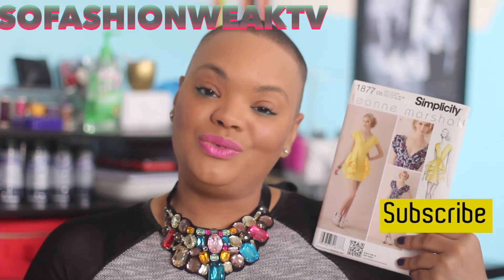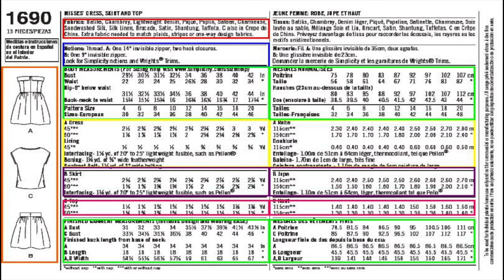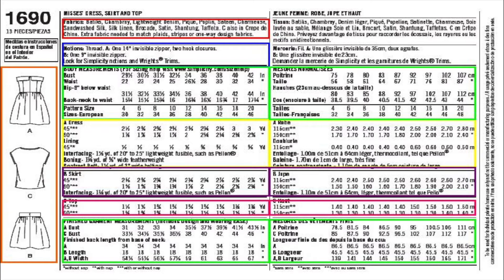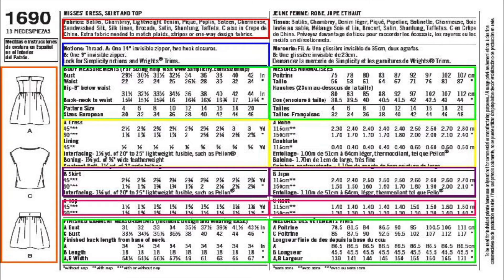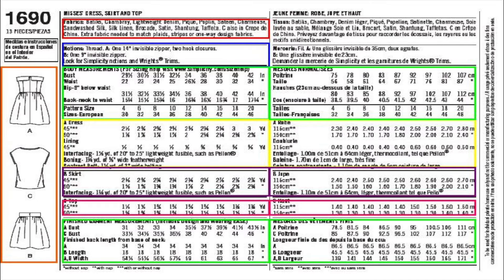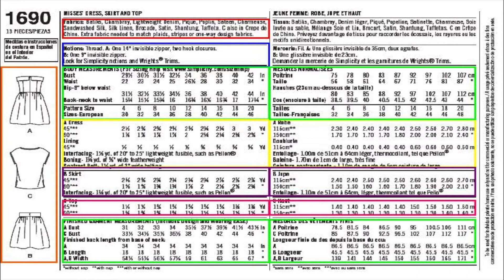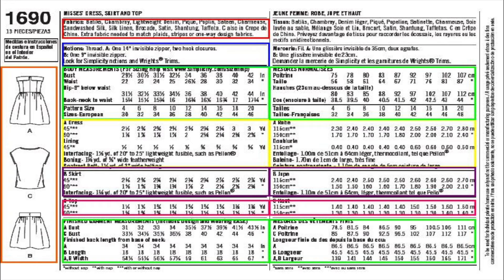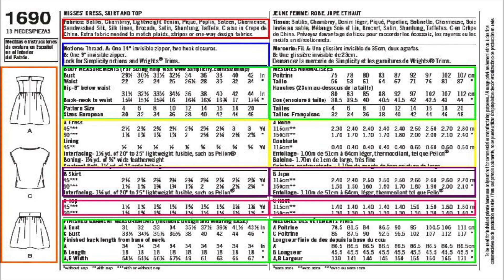Sewing 101 | Understanding Commercial Patterns - Easy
Hello Friends when i began my sewing journey I loved adhoc sewing but over time I became bored with it and had a desire to learn to sew from a commercial pattern. This prove difficult not having a clear understanding of how to read one. I figured I would come on here and share with you an easy way to read a pattern in sections.

Patterns I use most frequently:
Simplicity
New Look
Easy Sew

Sewing Machine I use:
Singer Quantum Stylist 9960

Serger I use:
Singer Finishing Touch

Social Media Outlets for SoFashionWeak:

I'm on INSTAGRAM Follow me @sofashionweak

FTC: I purchased everything in the video with my own money I received no compensation nor was I influenced in my opinion of the product itself.